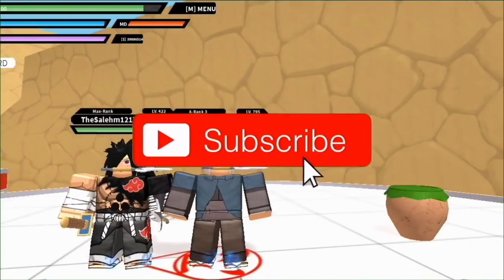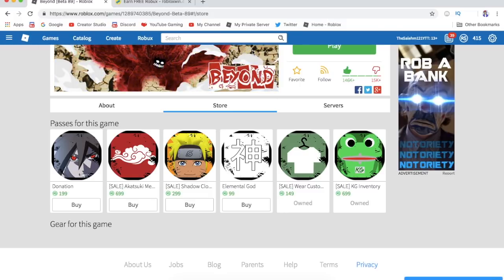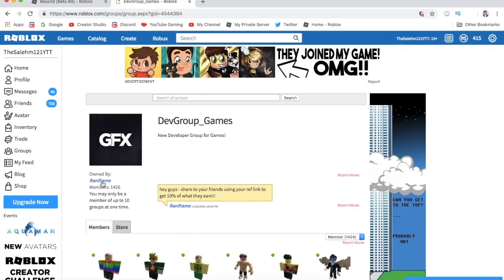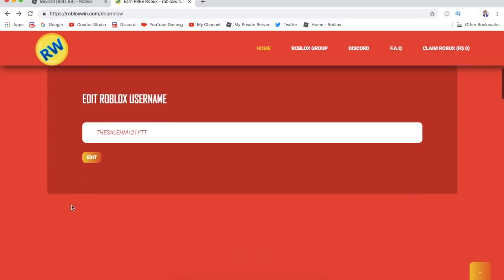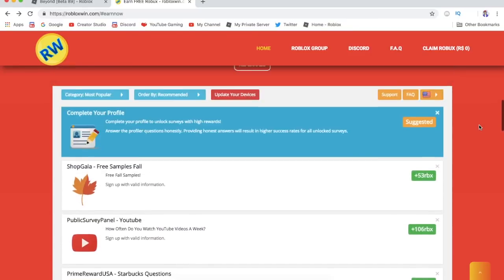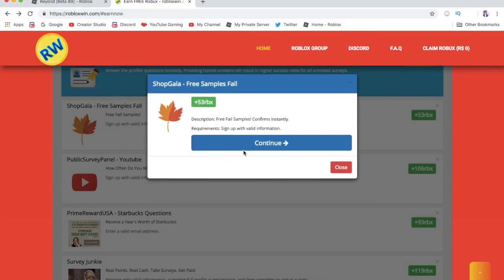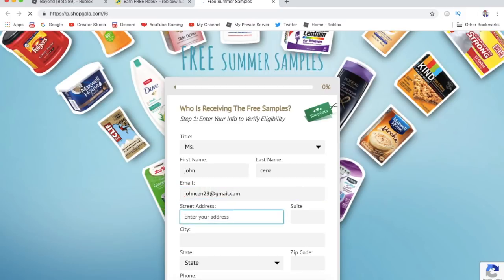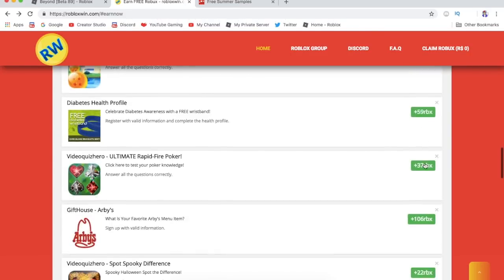[2018]HOW TO EARN FREE ROBUX ON ROBLOX!!|EASIEST WAY TO EARN 1K+ ROBUX IN AN HOUR!